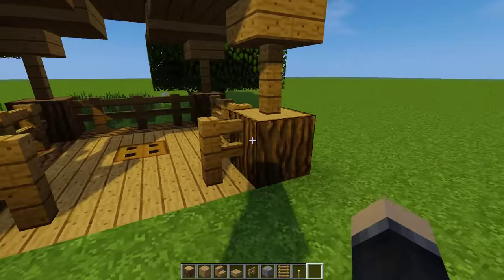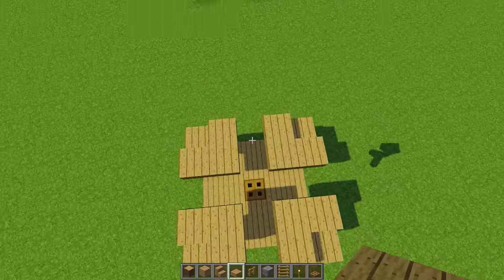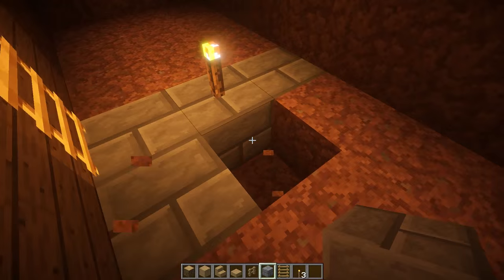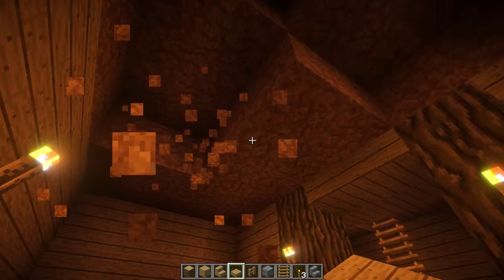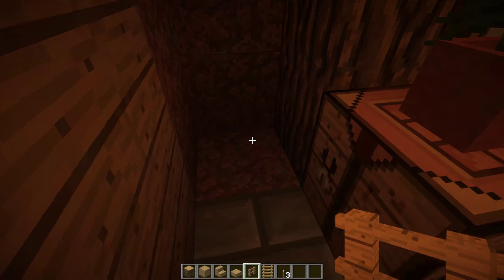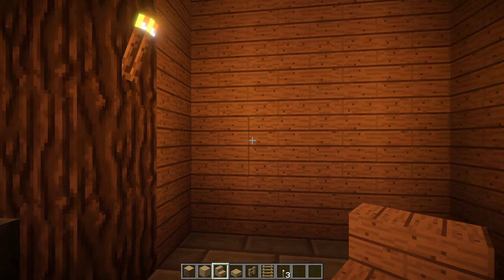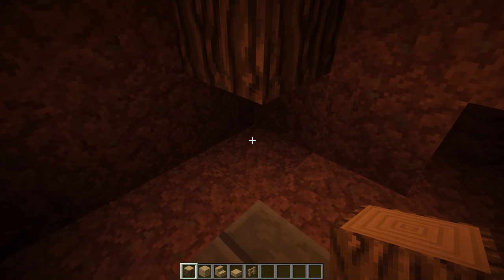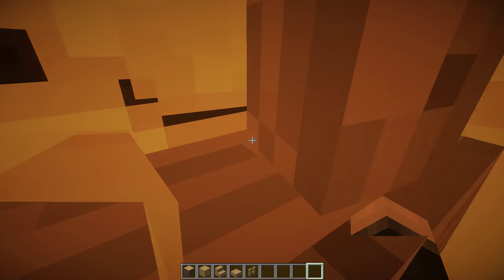How To Build: Easy Underground House